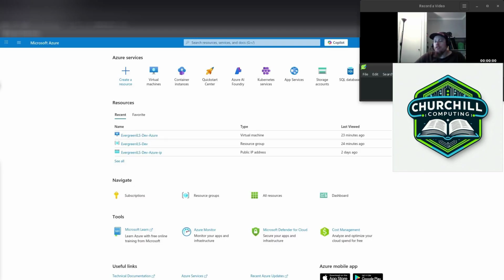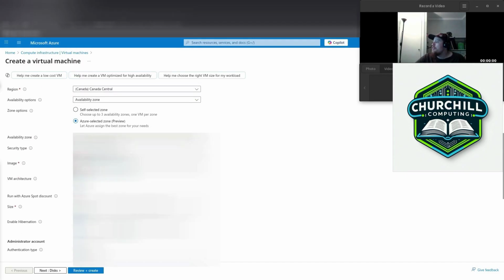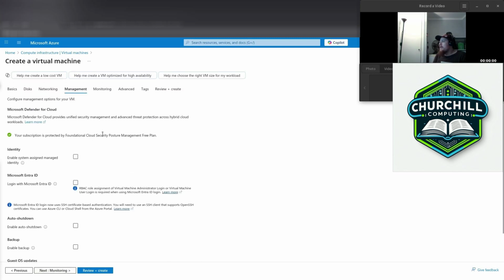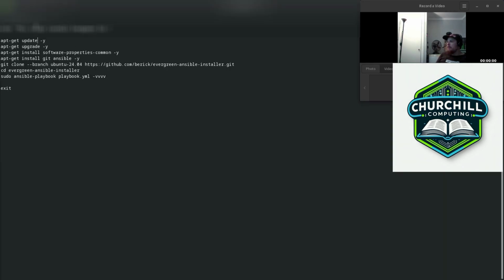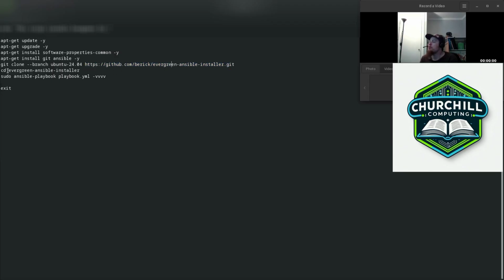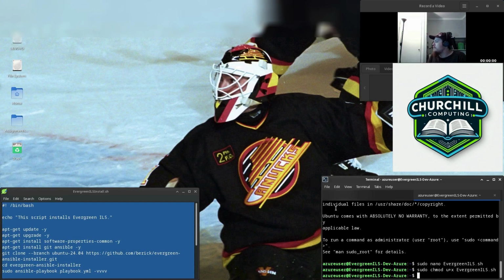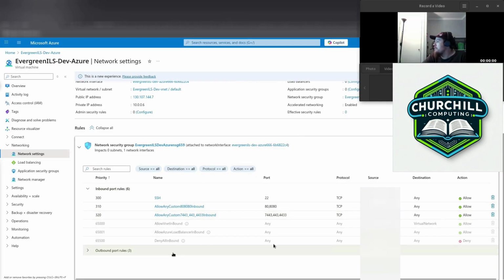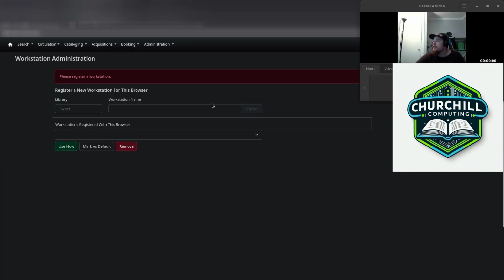How To Deploy Evergreen ILS on Microsoft Azure Cloud, with Ansible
Visit churchillcomputing.com for library cloud hosting & the new self-check experience.

This video will show you how to install Evergreen Integrated Library System to the cloud, using a Bash script.

Get help in Evergreen ILS chat: web.libera.chat/evergreen